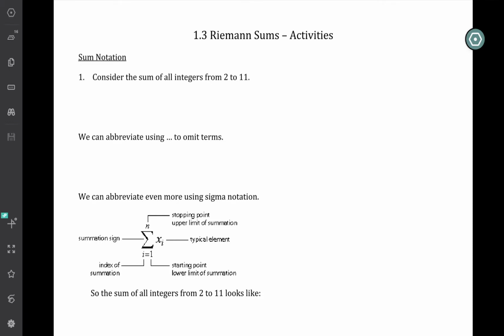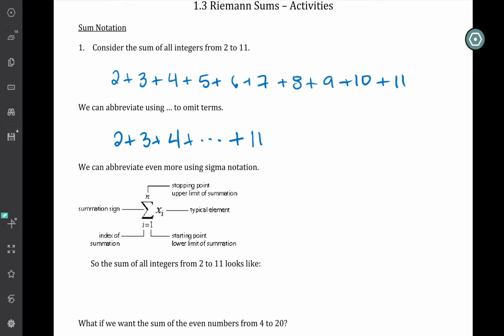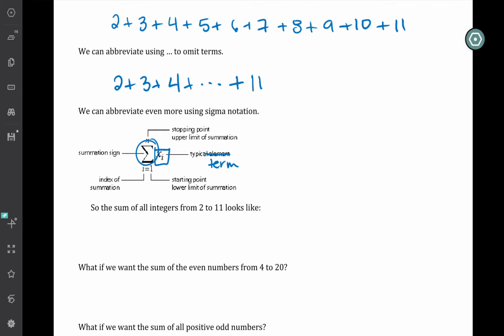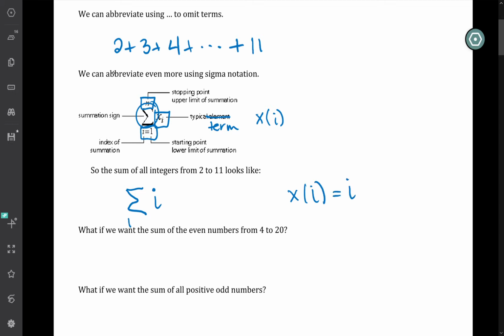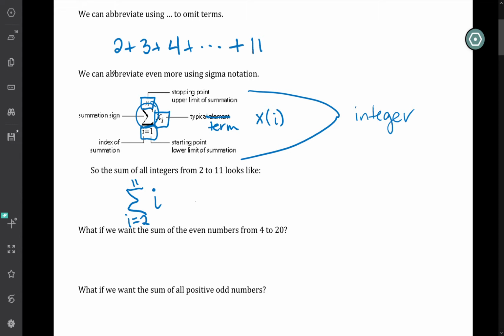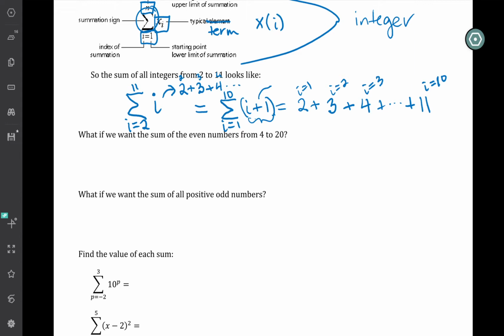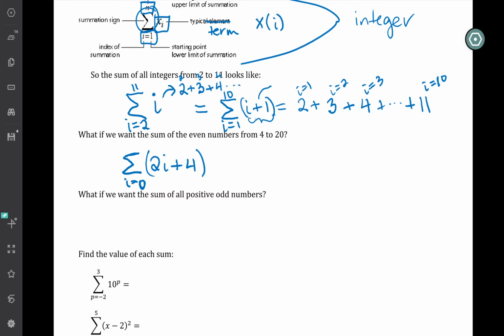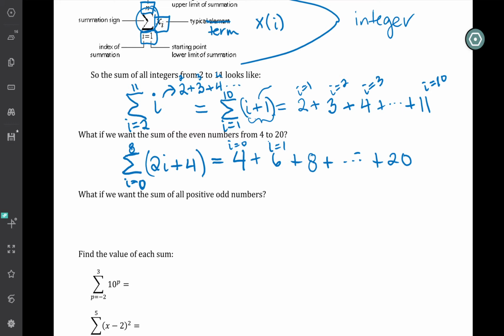M152 1 3 1